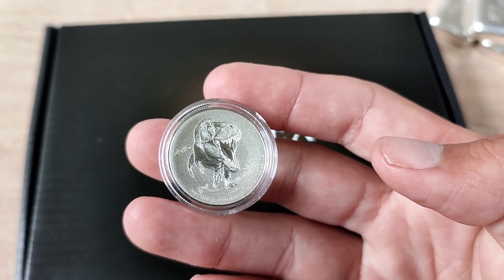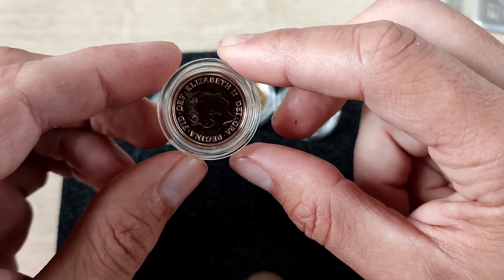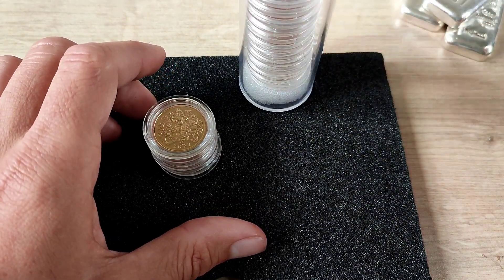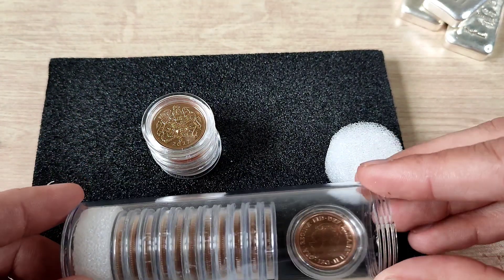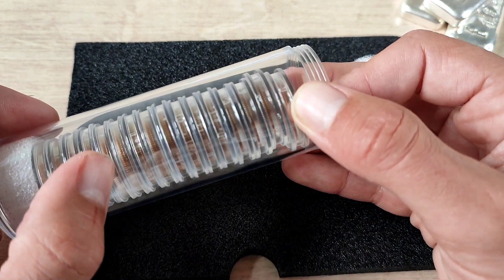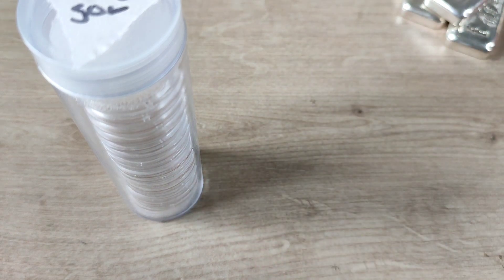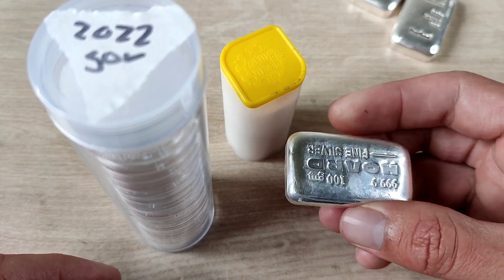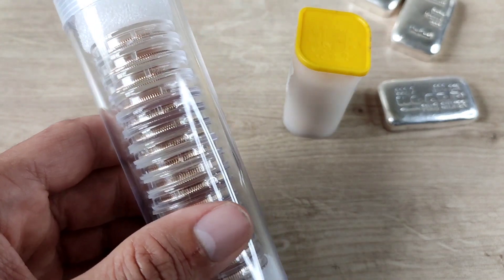Filling A Tube Of 2022 Gold Sovereigns